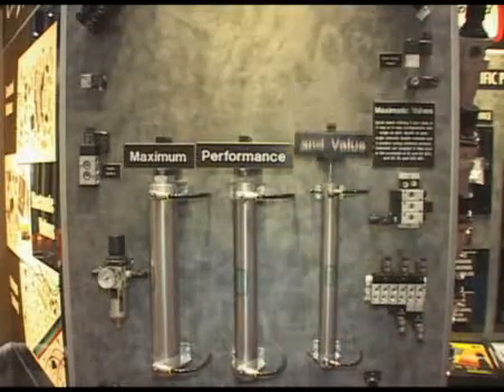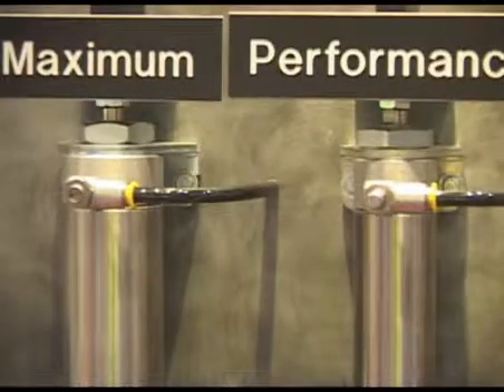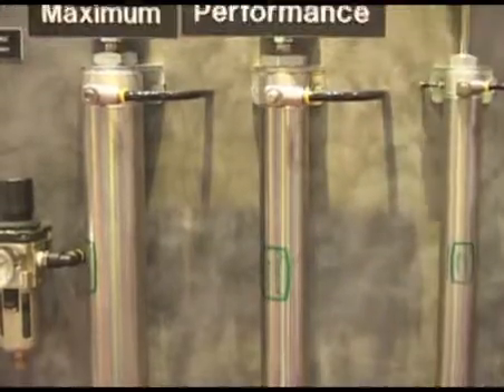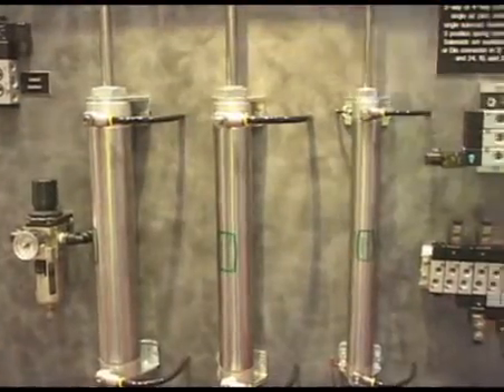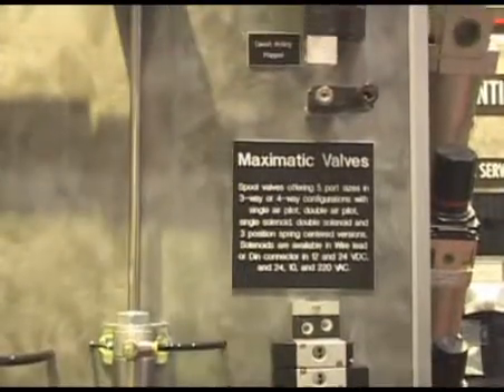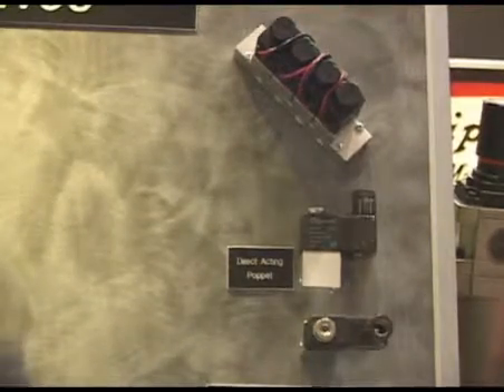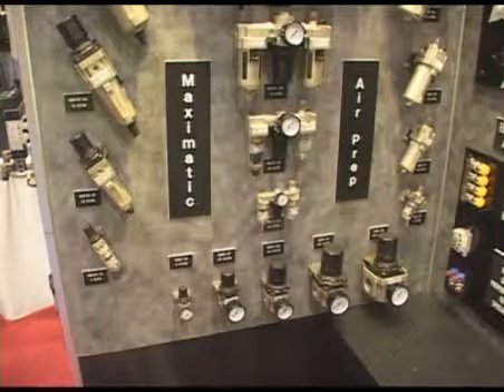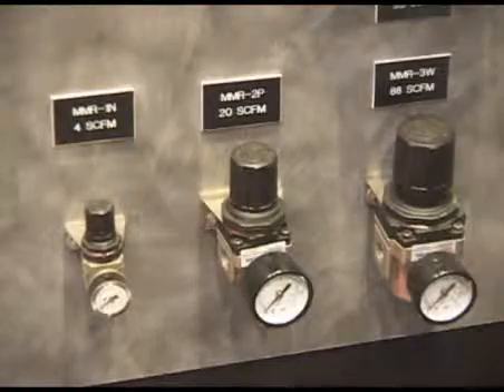Clippard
Clippard Minimatics are the best miniature pneumatic products available and we invite honest comparisons based on performance, value, reliability, and quality. The company motto, Quality People, Quality Products, reflects the important role every employee plays in maintaining the company's reputation.In this viedo company   describes about Clippard Stainless Steel Cylinders,Maximatics Valves,maximatic air prep.